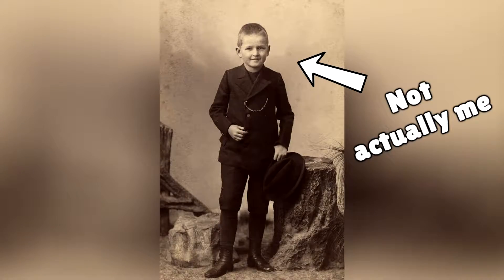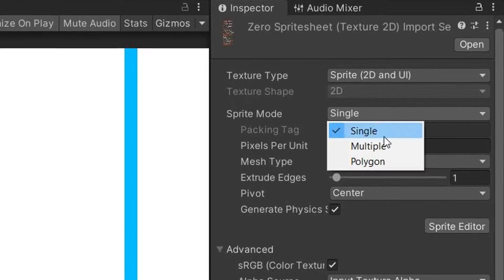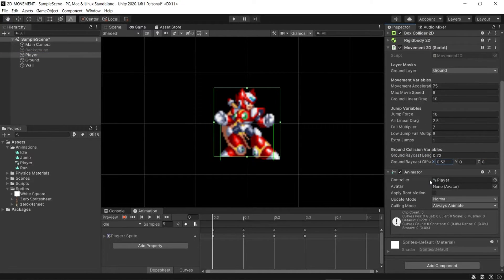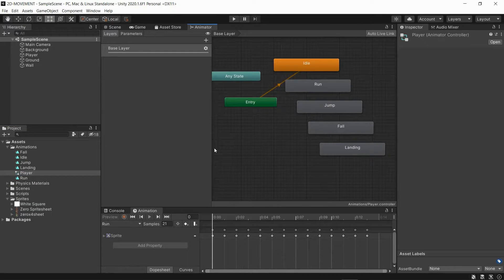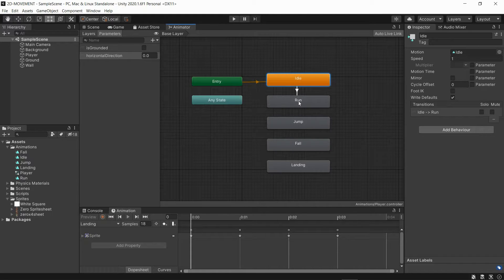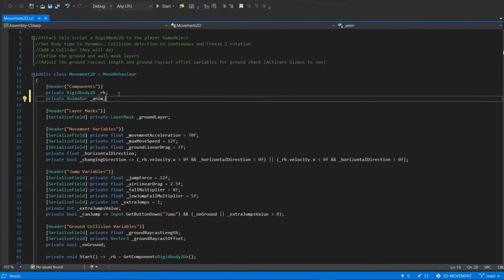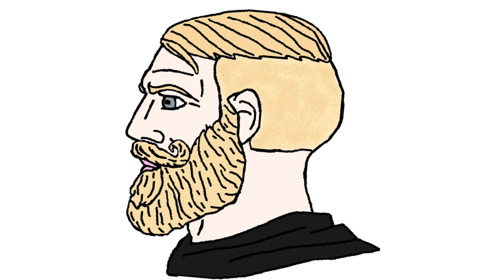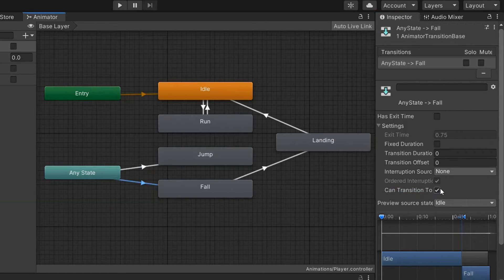2D Sprite Sheet Animation Tutorial!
In this video "Yes Chad" will be animating the 2D character we'll be using for the rest of this 2D platformer series, using Sprite Sheet Animation, just like Celeste, Katana Zero and Megaman X5.

//Timestamps
00:00 - Intro
01:31 - Sprite Sheet Setup
02:06 - Creating the Animations
03:17 - Quick Animation Fix
03:29 - More Animations
03:57 - Setting up the Transitions (Idle & Run)
06:21 - Changing the Parameter Values in our Code (Idle & Run)
07:09 - Trick to Snappy Animations
07:20 - More Transitions (Jump, Fall & Landing)
07:58 - Changing More Parameters (Jump, Fall & Landing)
08:22 - Conditions for the Transitions (Hey, That Rhymed!)
08:55 - Another Quick Fix (This time for the Transitions)
09:02 - FINAL PRODUCT!!!
09:09 - Outro

//Links
2D Character Movement Tutorial (Previous Video)

//About
How ya doin' Mate?
My name is Anderson, and I'm an indie game developer, currently working on a 2D Fighting game in Unity.
In this channel, I Mainly post Devlogs, Unity Tutorials and some skits.
I try uploading weekly, but I'm pretty busy with university... But don't worry, I always try my best!

//Music
0: Golden Wind OST Vol.3 Finale
1: HOME - Above All
2: CHRISRGMFB – Outbreak
3: Celeste Original Soundtrack - 08 - Scattered and Lost
4: Robert Parker - Aiming High

//Gear
Dell latitude E7240, aka Potato Laptop